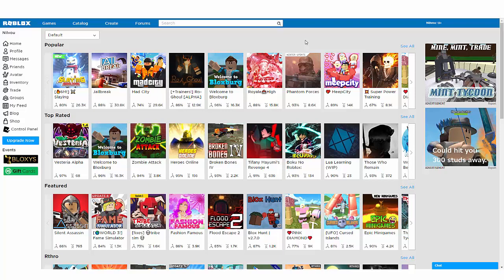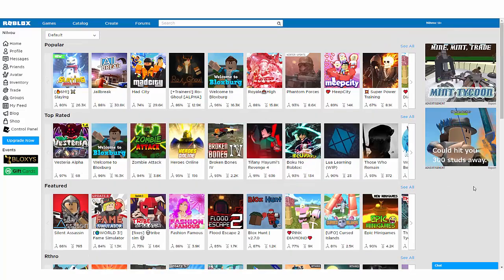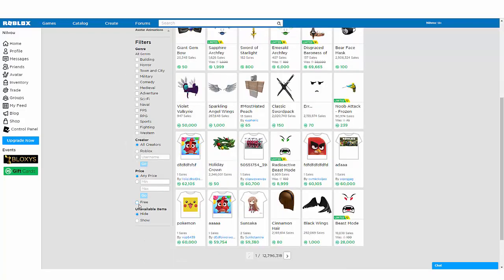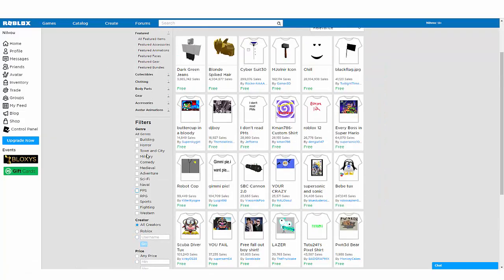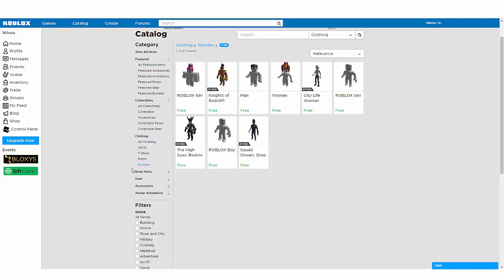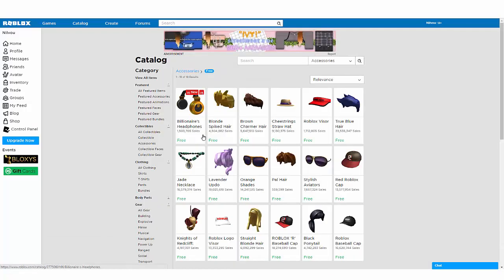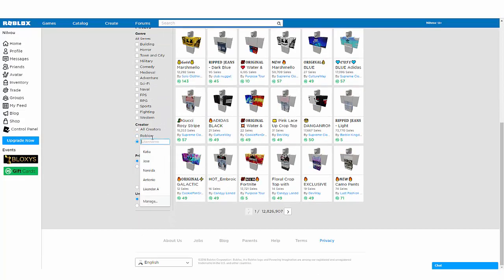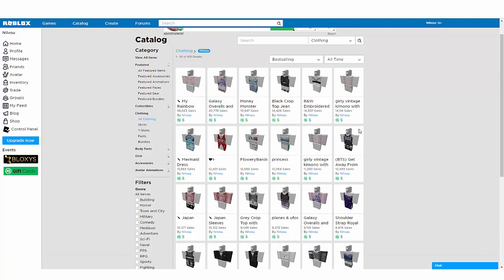How to get ALL FREE Items on Roblox!